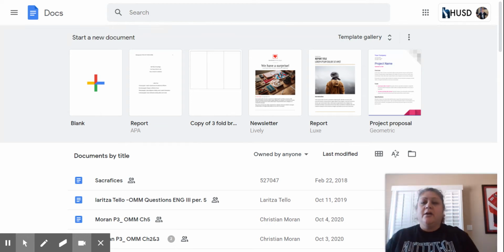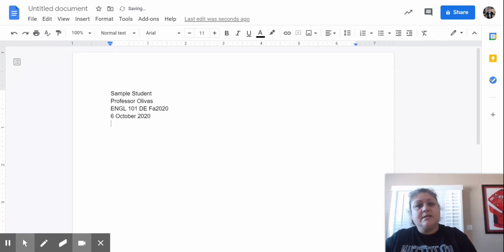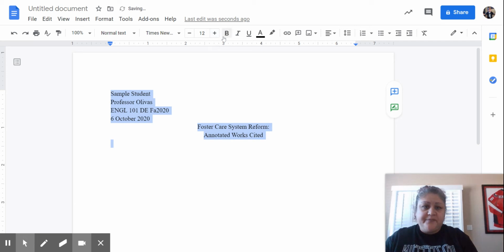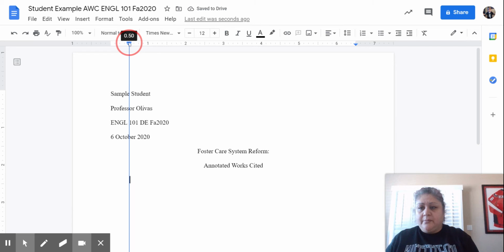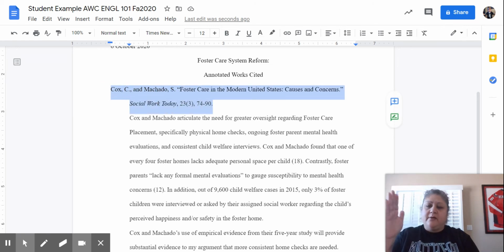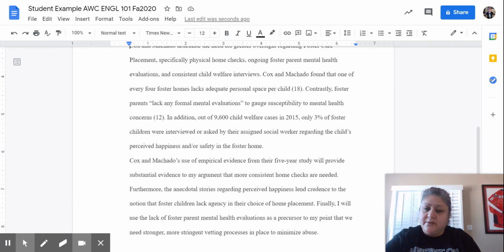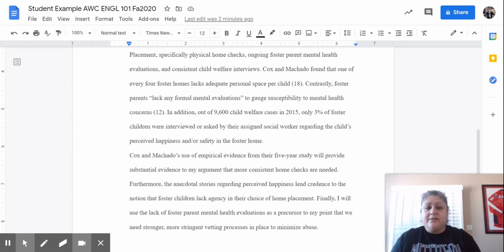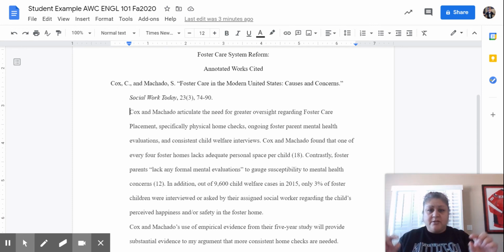How to set up the AWC ENGL 101 Fa2020